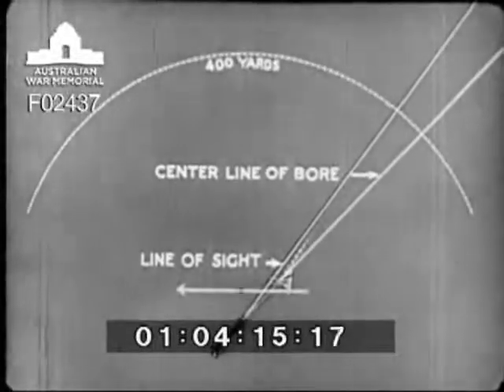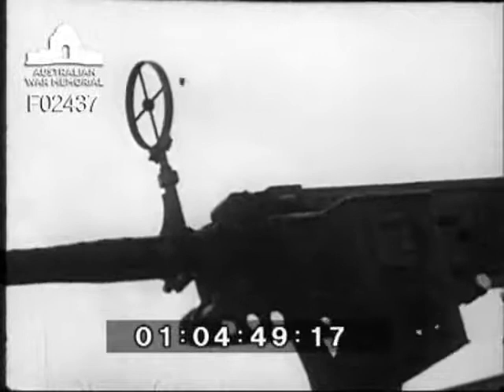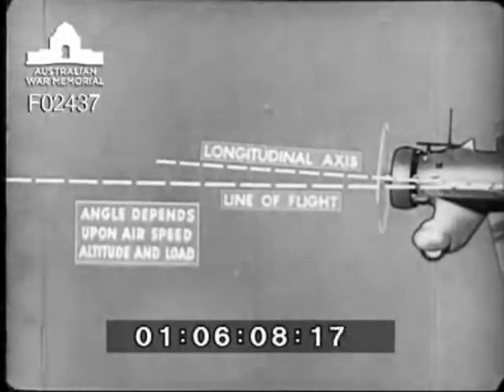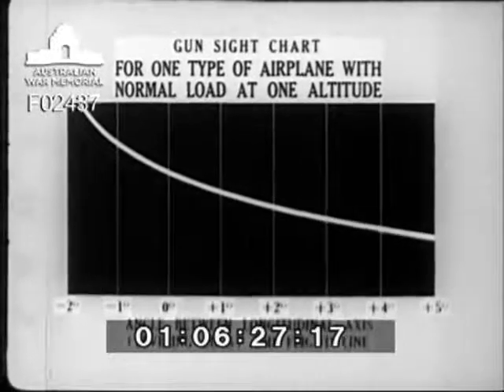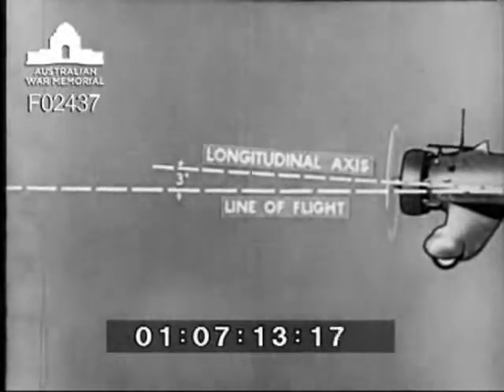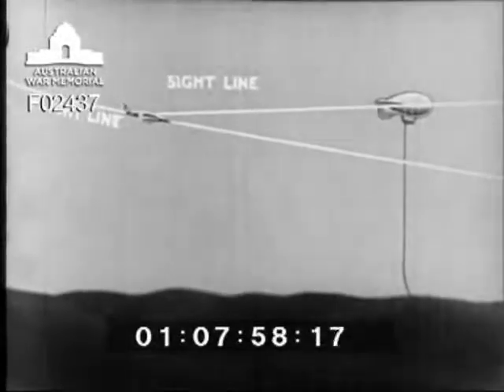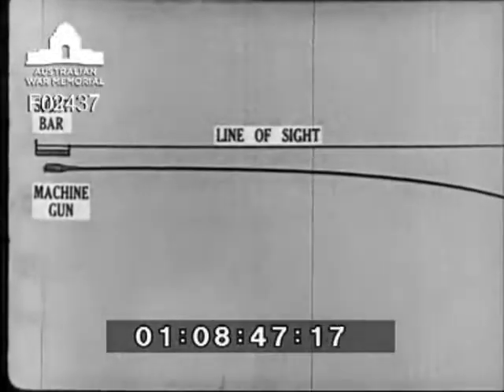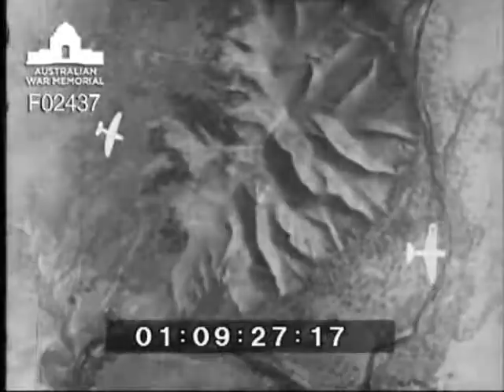Theory of aerial gunnery: sighting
War Department training film TF 1-117 produced by the US Signal Corps in collaboration with the Chief of Air Corps. Uses mainly animated diagrams to explain the principles of sighting in aerial gunnery for both fixed and flexible gun mountings. Also shows the operation of and characteristics of the Wind Vane Front Type Sight for flexible guns and the Bar Sight and Reflector Sight for fixed guns. There are brief scenes of Boeing, Curtiss and Martin aircraft from the 1930s period.